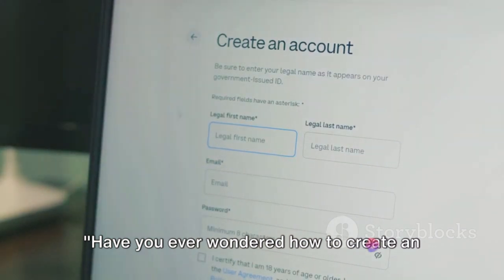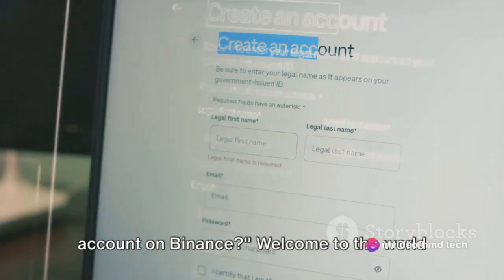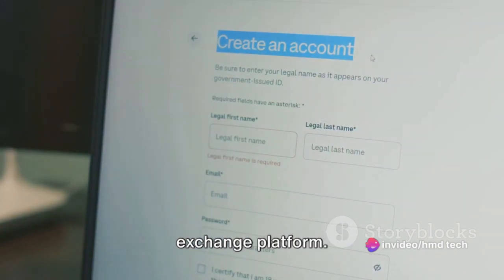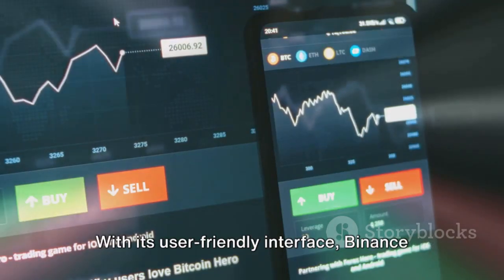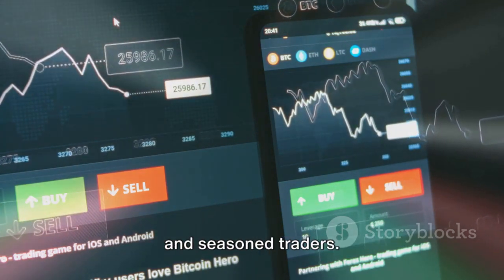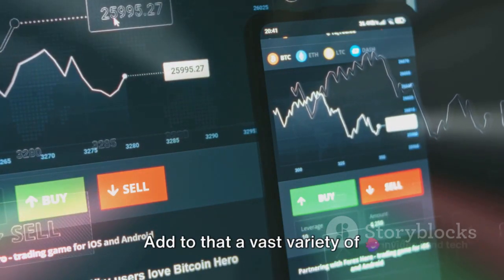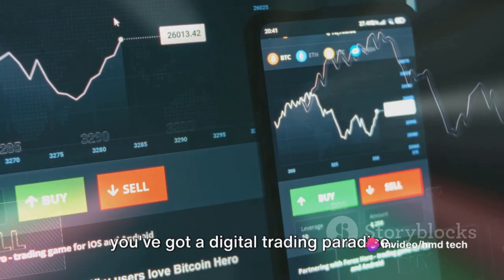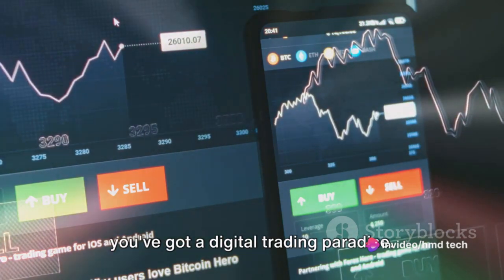Binance Unleashed: Account Creation, Verification, and Referrals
REFERAL ID / CPA_00R20OIGRI

In this video, we walk you through the step-by-step process of creating, verifying, and referring friends on Binance to start earning money right away! Whether you're new to cryptocurrency or looking to expand your knowledge on earning through referrals, this guide has got you covered.

Discover how easy it is to get started on Binance and unlock the potential for earning through referrals. We'll provide you with all the essential information you need to kickstart your journey towards financial growth and success in the world of cryptocurrencies.

Don't miss out on this opportunity to learn and earn with Binance. Let's dive in together and make the most of this lucrative opportunity!

OUTLINE:

00:00:00 Introduction to Binance
00:00:32 Creating an Account on Binance
00:01:28 Verifying Your Account on Binance
00:02:24 Referring a Friend to Binance